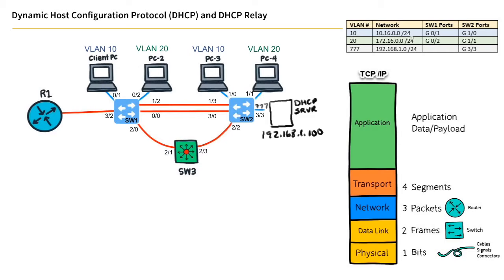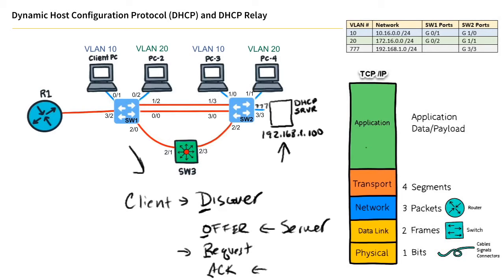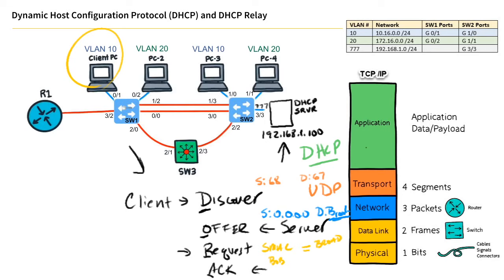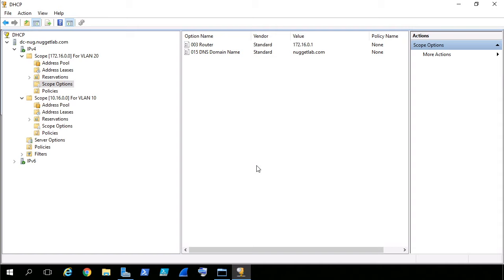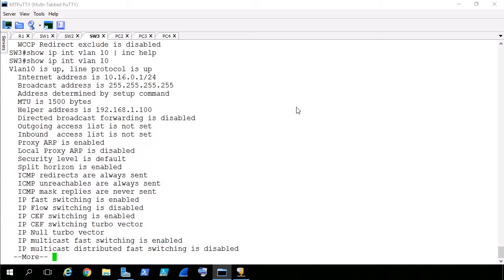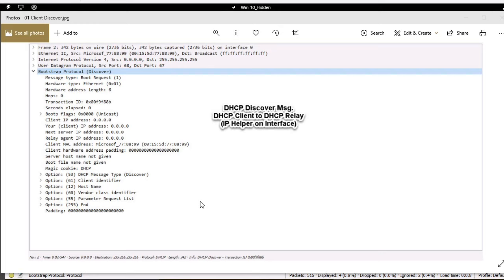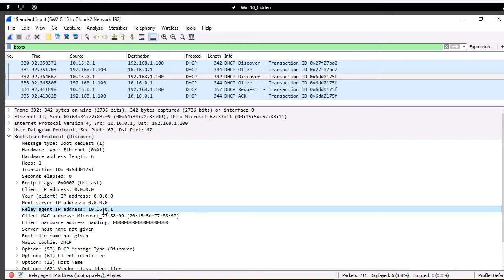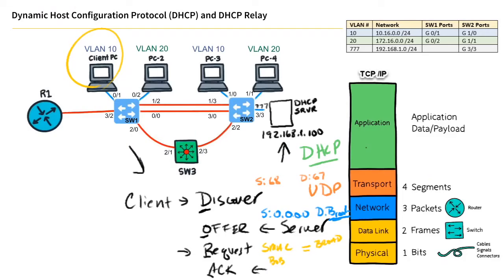DHCP and DHCP Relay | Cisco CCNA 200-301